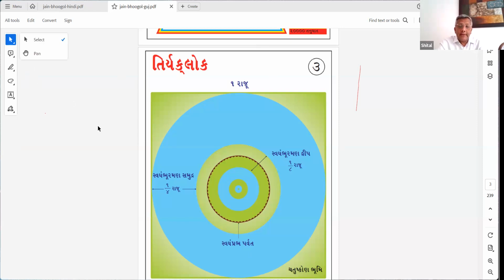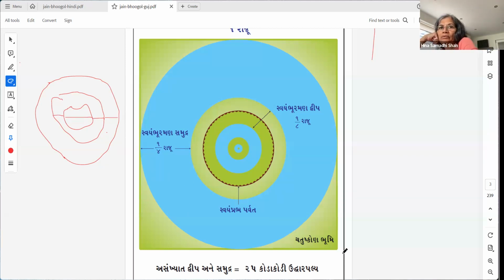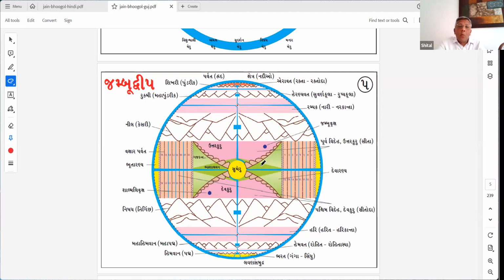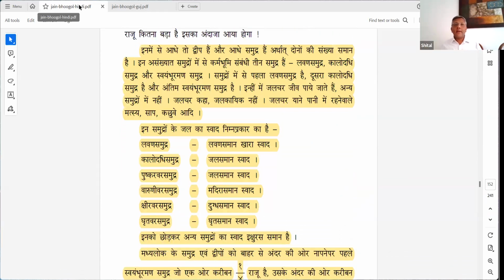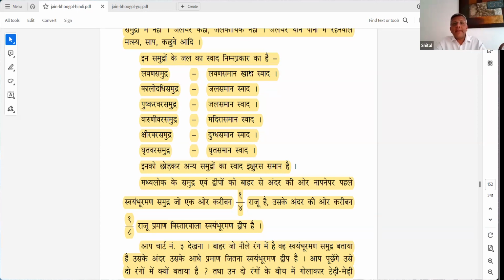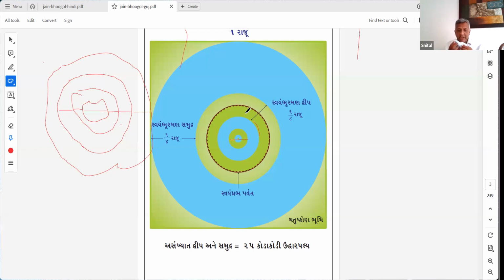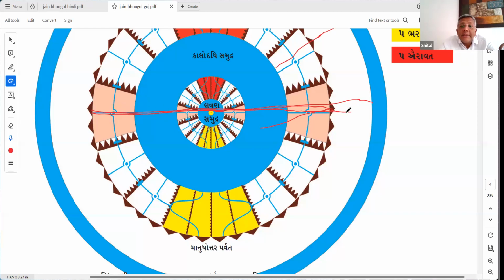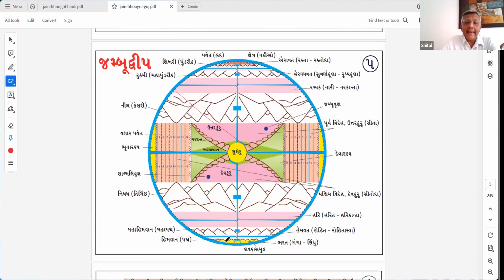4. Jain Geography by Shitalbhai Shah